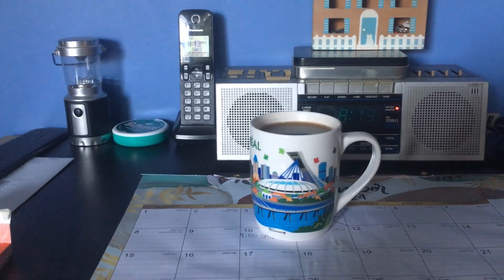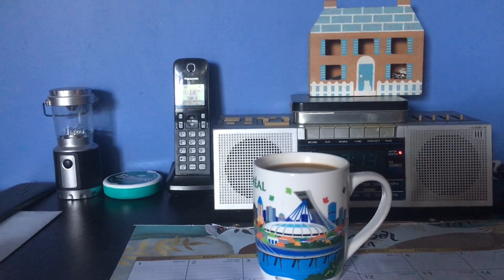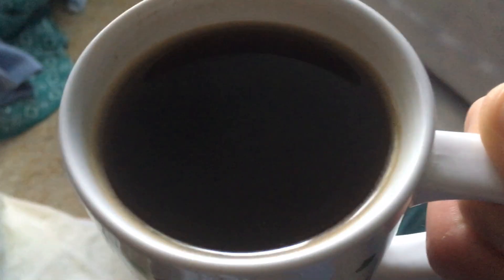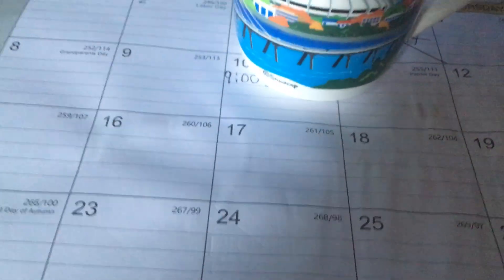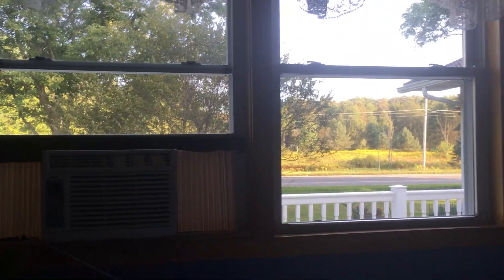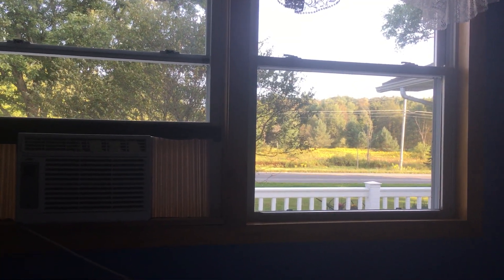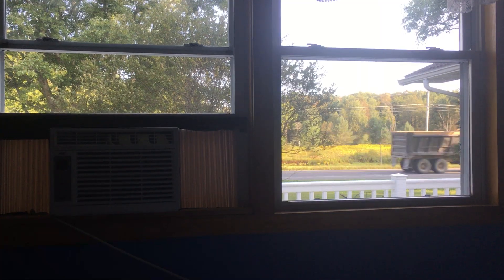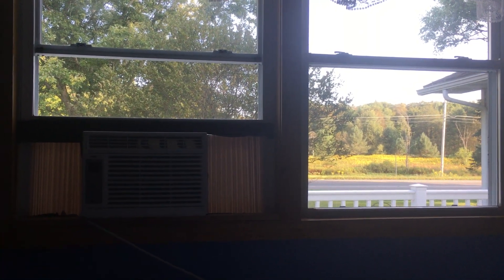Werby’s Coffee Review: Green Mountain Half Caff.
Again, better with added cream, but not bad if you like half calf coffee.